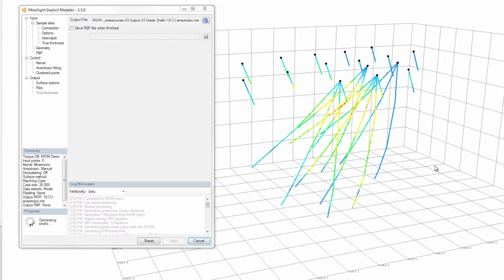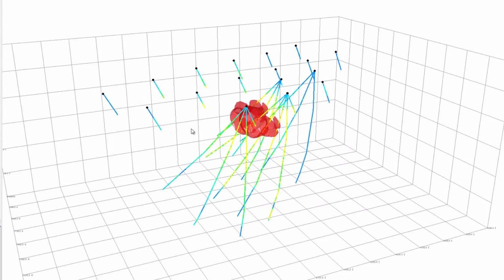Introducing GeoLogic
GeoLogic is a new product that leverages the power of MineSight Implicit Modeler by sequencing surfaces and solids to create an air-tight geological model. Product Line Manager-Planning, Melanie Bolduc explains in this HxGN TV Tech Talk.